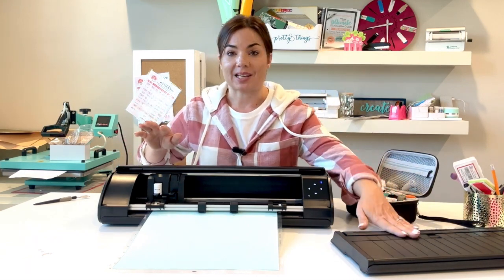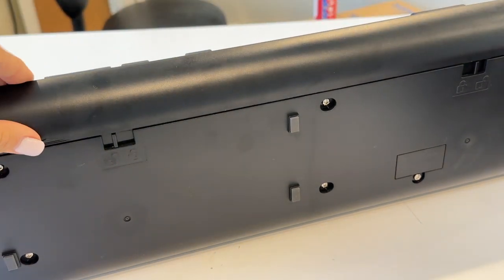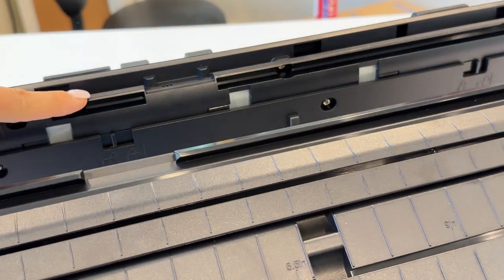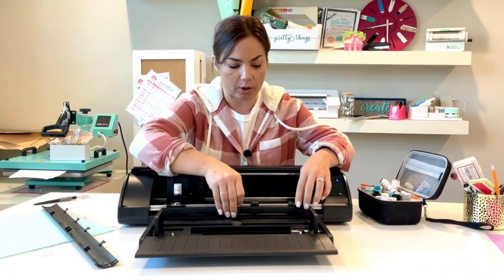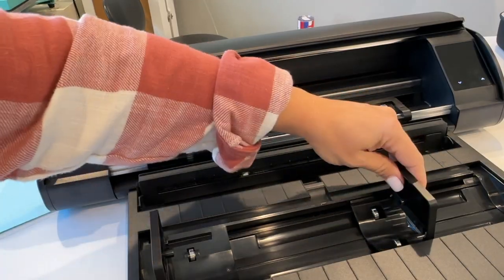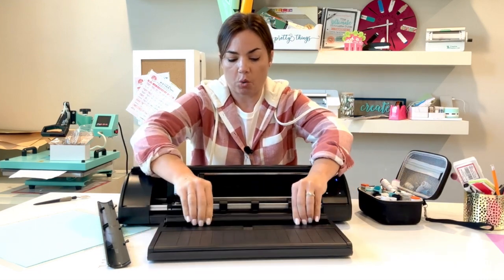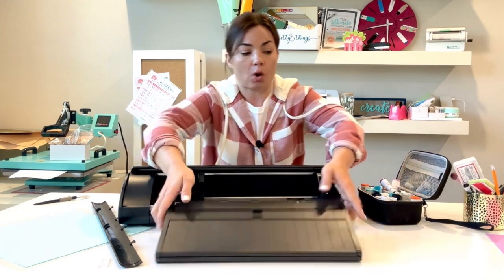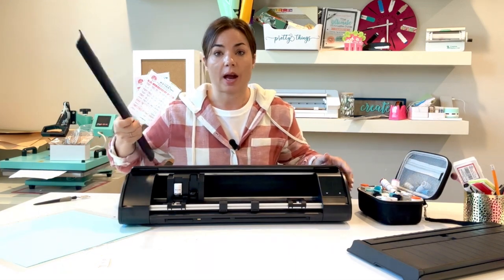How to Attach the CAMEO 5 Roll Feeder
Learn How to Attach the CAMEO 5 Roll Feeder During Setup | Silhouette School Blog 😍 In this video we'll get the CAMEO 5 Roll Feeder Setup. The best CAMEO 5 bundles are coming!! 👇 MORE INFO & IMPT LINKS!👇

Silhouette CAMEO 5 and CAMEO 5 Plus Everything to Know: Full Spec Sheet

Want to know about the new Silhouette CAMEO 5 and 15" CAMEO 5 Plus? ALL The info in one spot :)

💡Need a Silhouette tutor at your finger tips or a Silhouette how to guide? I’ve got that too!